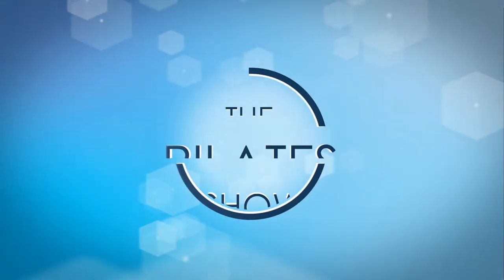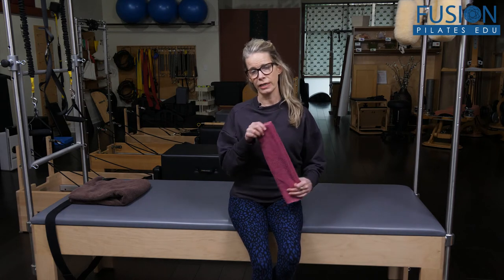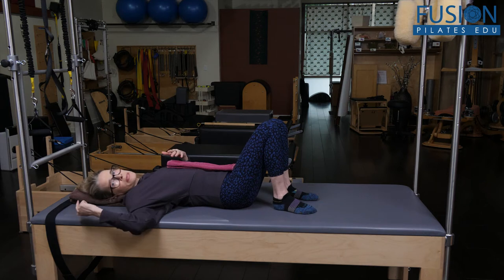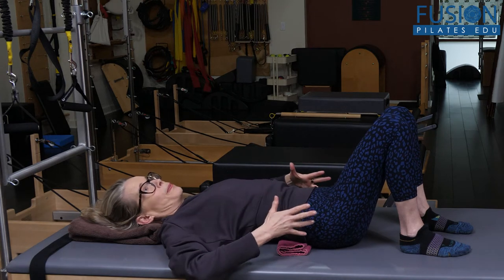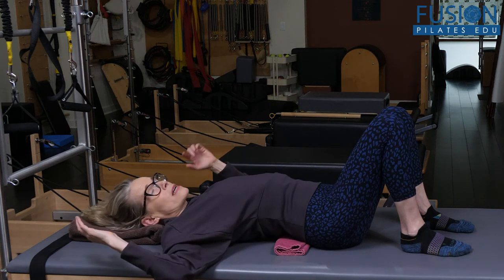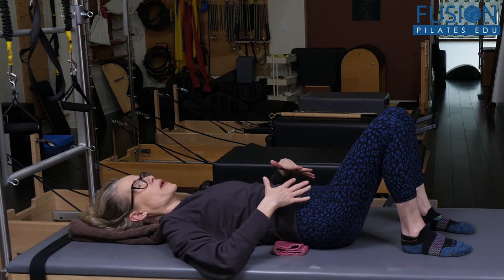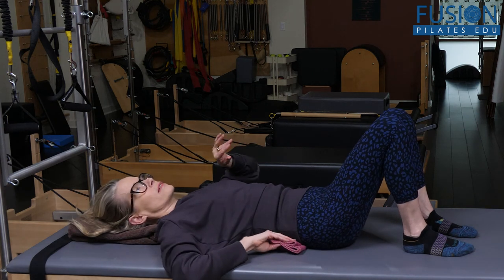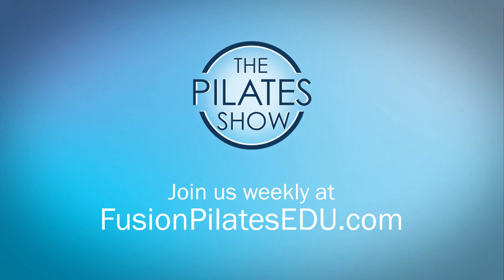Burrito Roll for Overextention Improve your ABS by using a Towel!